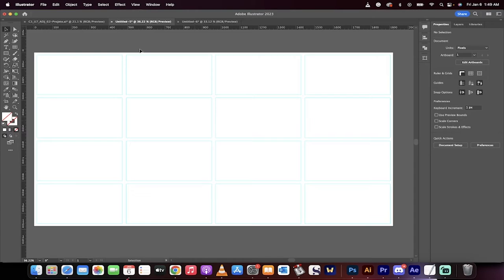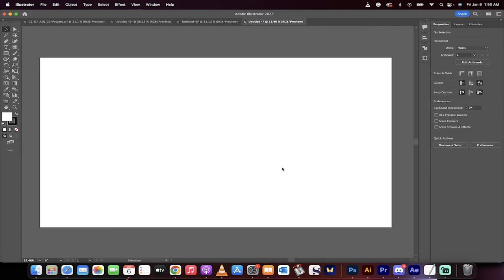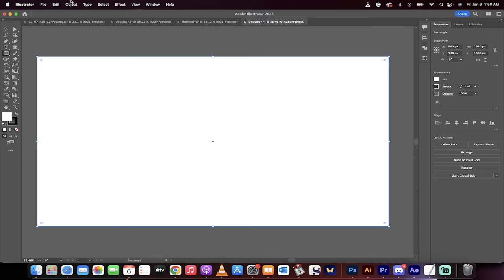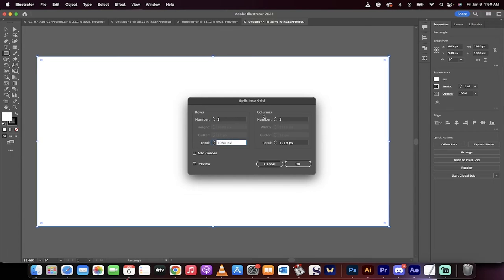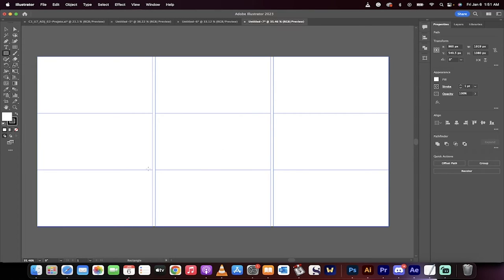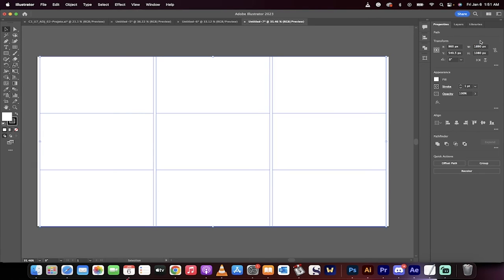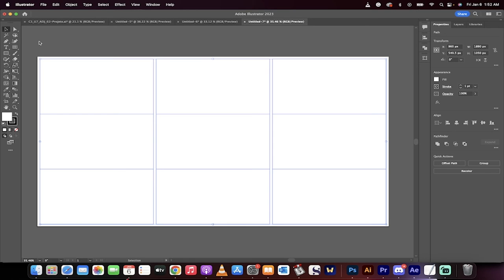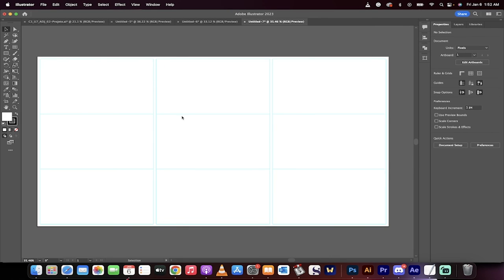How To Create Grids, Gutters, and Guides - Adobe Illustrator 2023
In this Adobe Illustrator tutorial, we will be learning how to create grids, guides, and gutters. We will also cover how to use margins and work with the rectangle tool. We will start by creating a new project and then using the rectangle tool to create a rectangle that covers the entire image. Next, we will use the "Split Into Grid" option under the "Object" tab to create rows and columns and add in a gutter.

We will also show you how to create a gutter on the left and right side by adjusting the size of the rectangle. Finally, we will learn how to turn these black boxes into guides by going to the "View" tab and selecting "Make Guides". By the end of this tutorial, you will have a good understanding of how to work with grids, guides, and gutters in Adobe Illustrator.